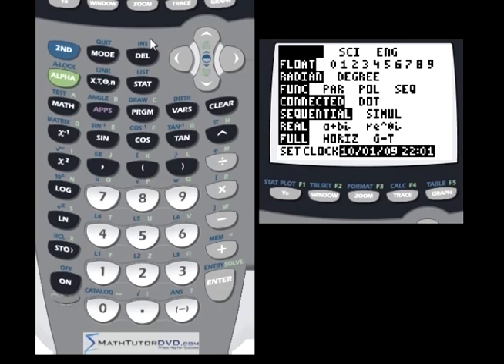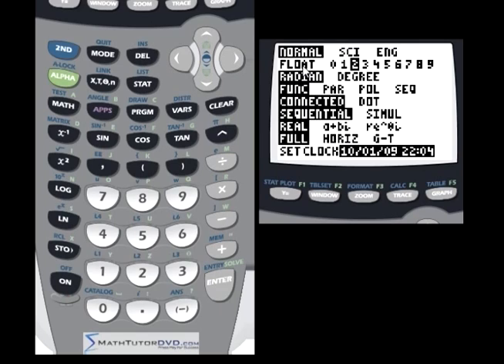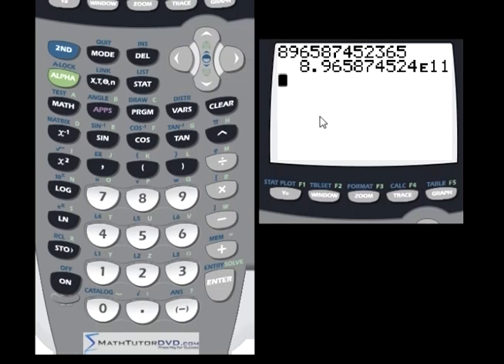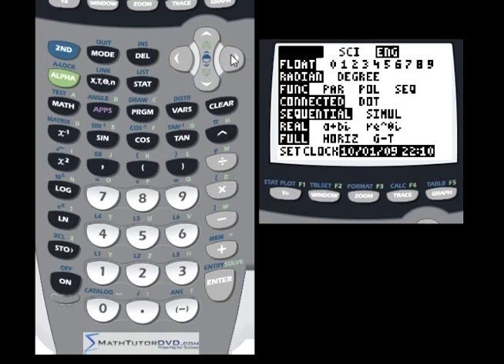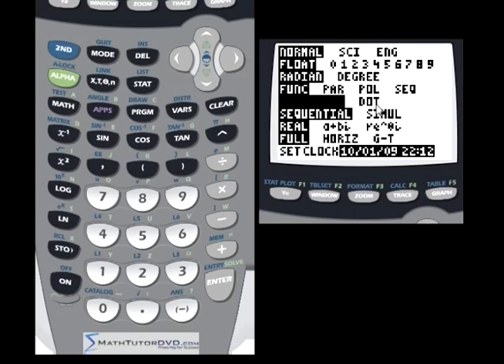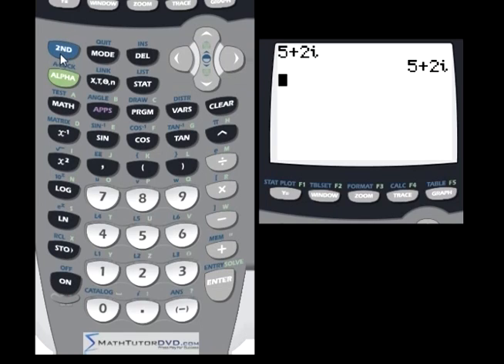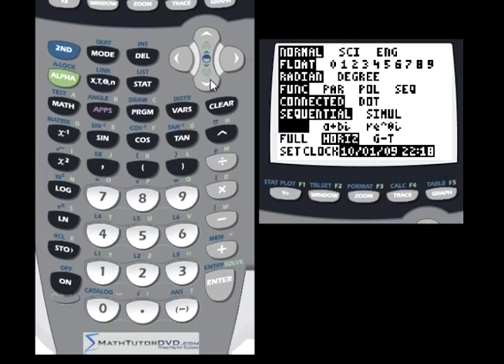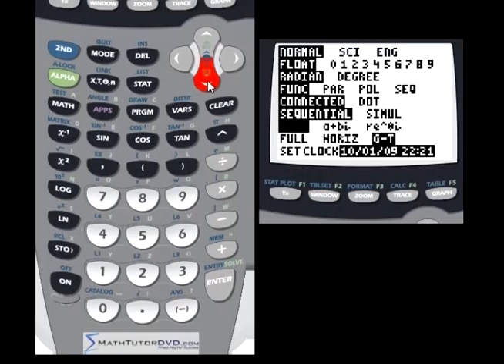TI-84 Calculator - 02 - The Mode Menu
Learn how to navigate the mode menu of the TI-84.  We will discuss setting for degrees, radians, scientific notation, and more.